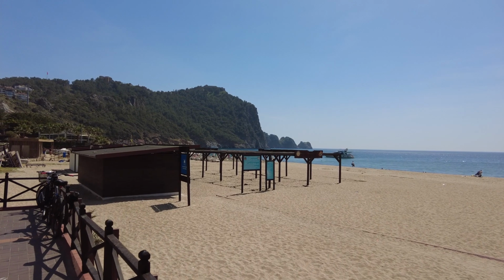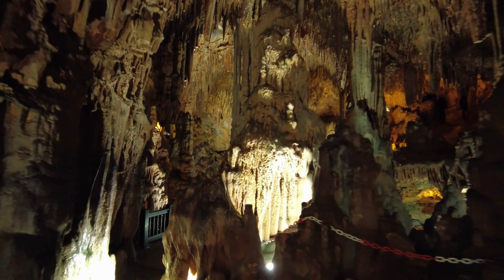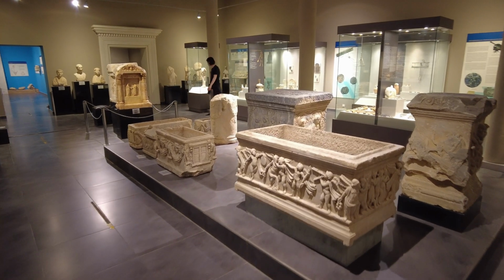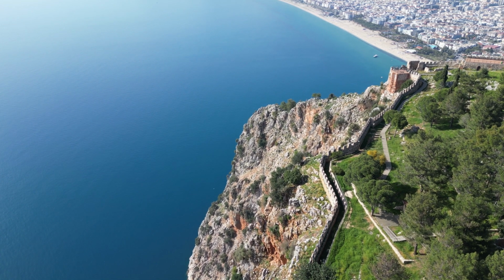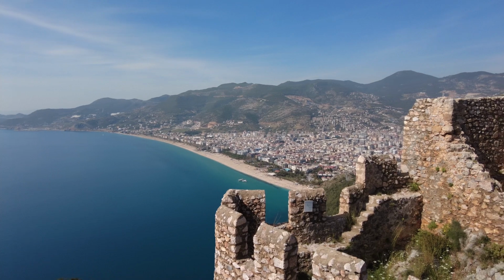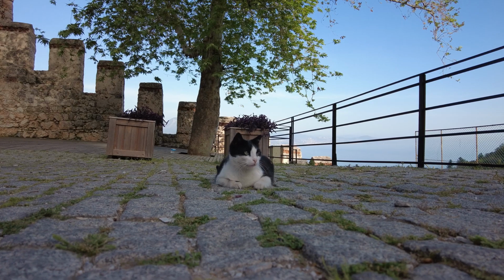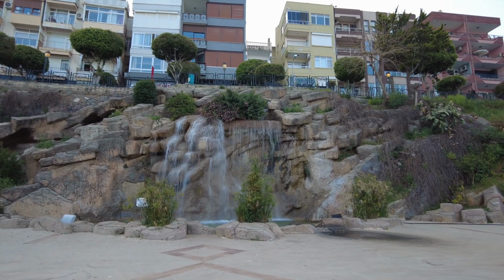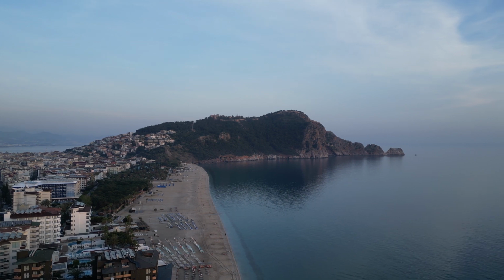Alanya - top things to do. Turkey 2024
This video is from my trip to Alanya, I made a short overview of Alanya as a vacation destination in Turkey. Let's look at the main attractions of Alanya , so that you can form an idea about whether it is worth going to Alanya for vacation in 2024.

Timecodes
0:00 - Introduction
0:18 - Cleopatra Beach
1:25 - Alanya Park
1:56 - Damlatash Cave
3:02 - The biggest cat in Alanya - Obez Kedi
3:45 - Alanya Archaeological Museum
4:52 - Alanya Castle
7:28 - Outside of Alanya Castle
9:01 - Red Tower
9:45 - Shipyard (Tersane)
10:16 - Embankment at the port of Alanya
11:03 - Sunset on the Cleopatra Beach